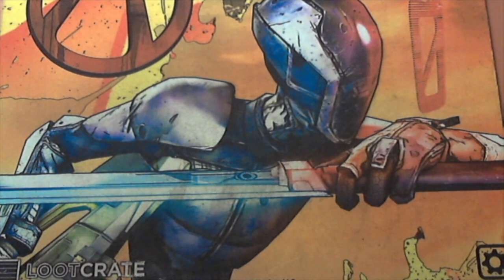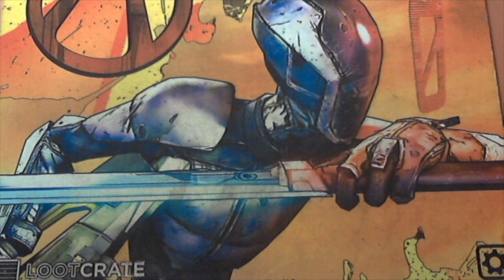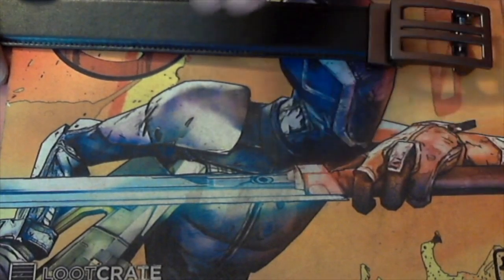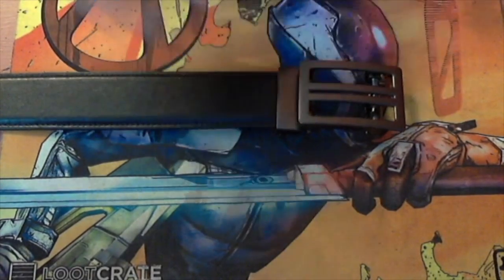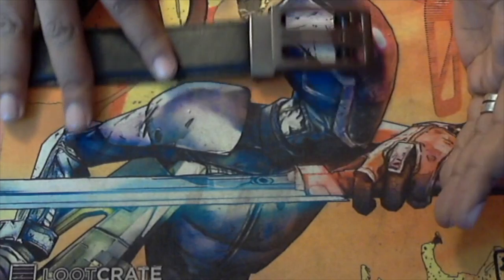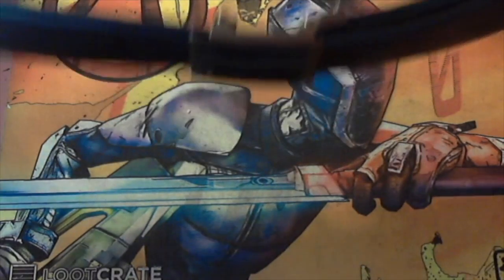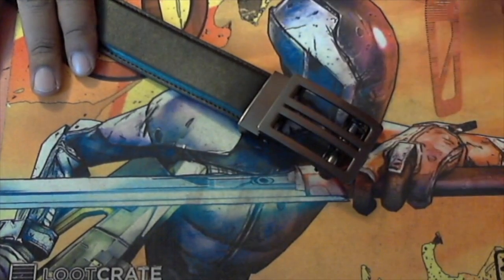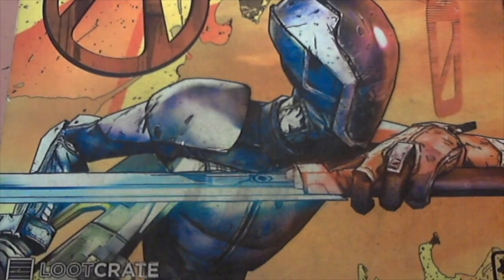Lynx's Big Adventure!: Ep. 5 Kore Essentials Trakline Gun Belt, A Newb Review